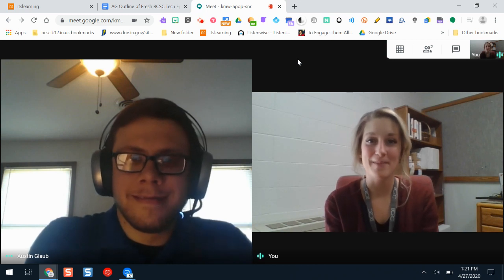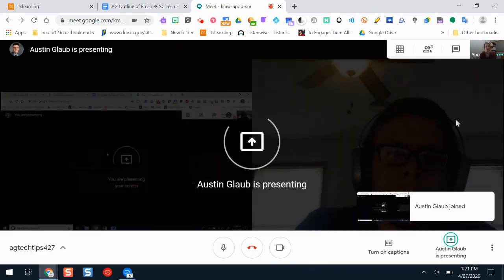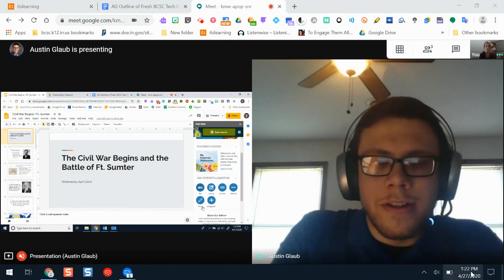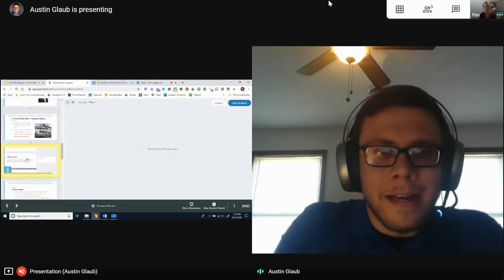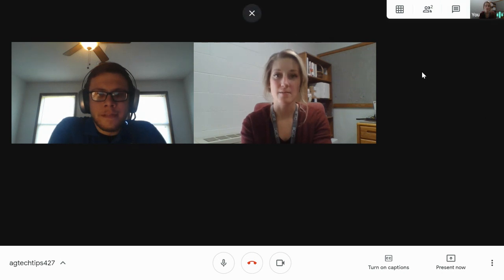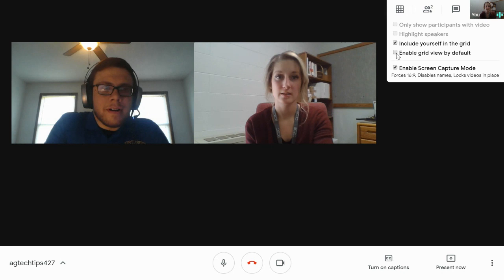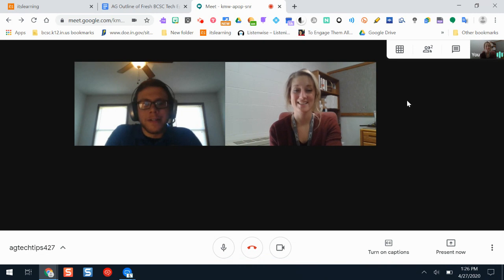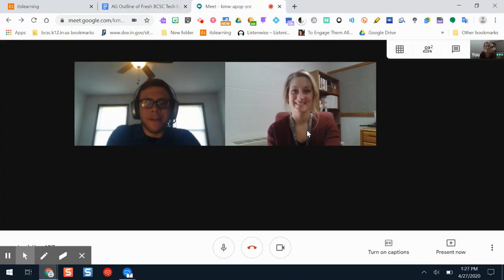Spice Up Your Slides Presentations with Pear Deck featuring Mr. Glaub Fresh BCSC Tech 5.1.2020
Learn how to spice up your slideshows with an interactive formative assessment tool, featuring NMS teacher Mr. Glaub! Written Guide